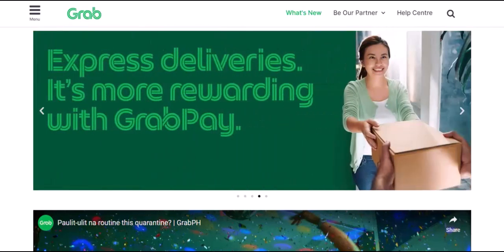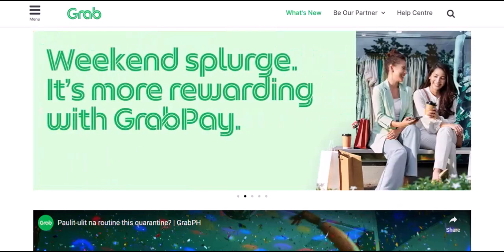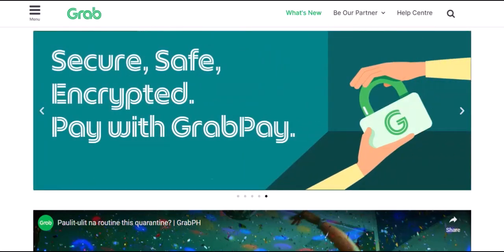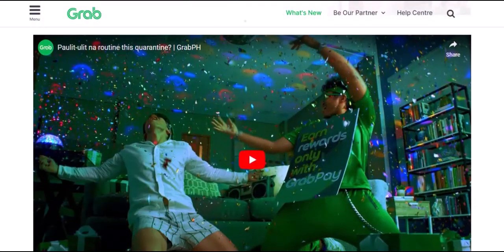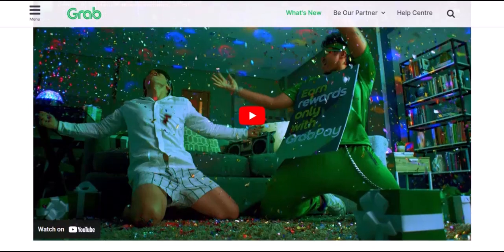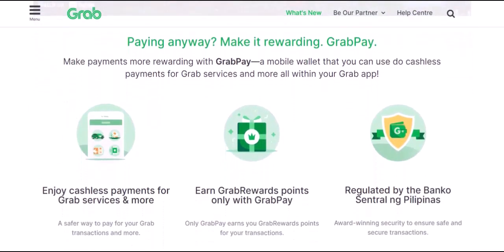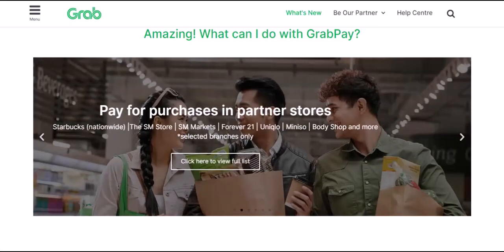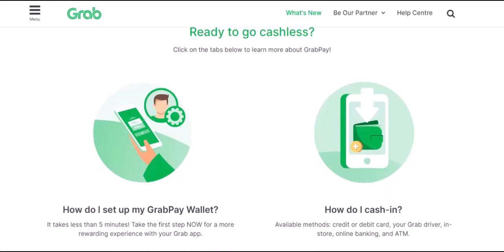What type of payment is GrabPay?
In this video we talk about What type of payment is GrabPay